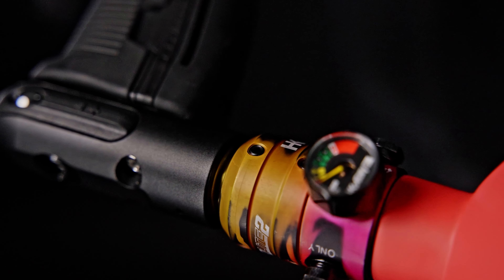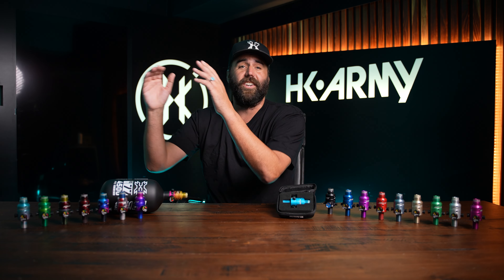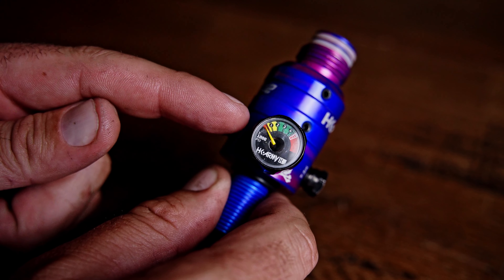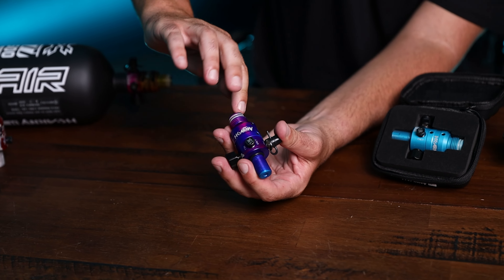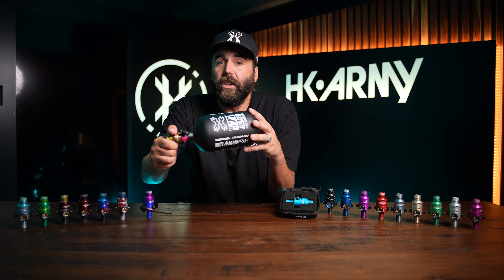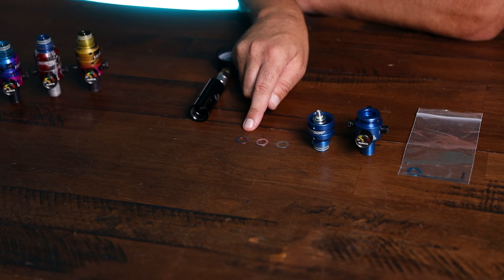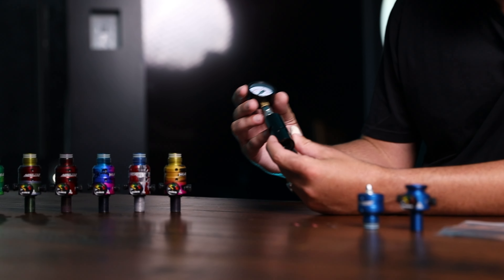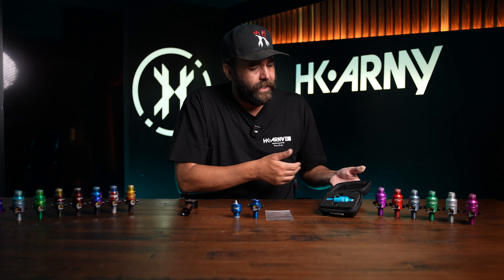HK Army Aerolite PRO Regulator Overview by Mr. H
The AeroLite Pro Regulator is engineered and built to be the most advanced, reliable, and consistent tank regulator available. The innovative design allows the user to quickly and easily adjust the output pressure with the simple swap colored shims. The body and internal components are fabricated in the USA using premier grade aircraft aluminum and advanced machining processes. Each Regulator is hand assembled in the USA and must pass a thorough quality control test prior to being approved for release.

The AeroLite Pro Regulator is not only built with performance in mind, but also convenience. The rotational top threaded cap provides the flexibility of choosing the optimal location for the gauge and fill nipple, allowing for maximum comfort during play.